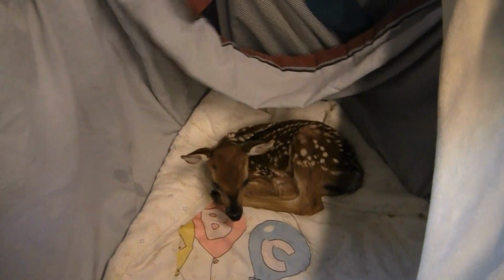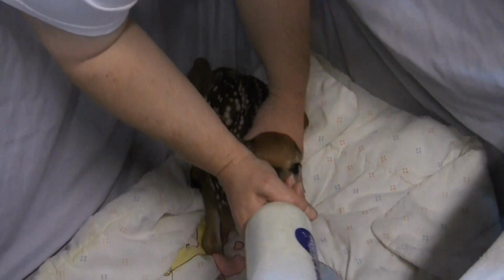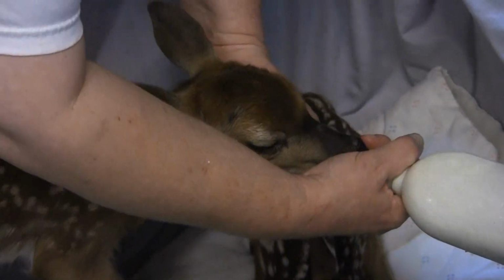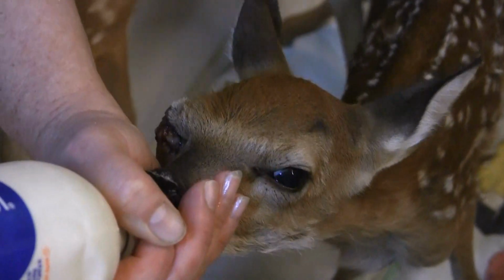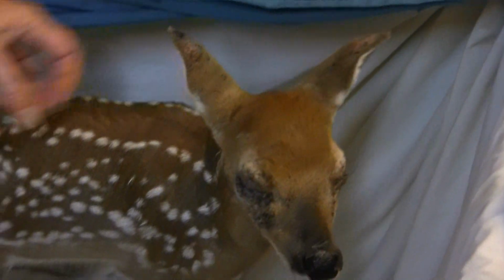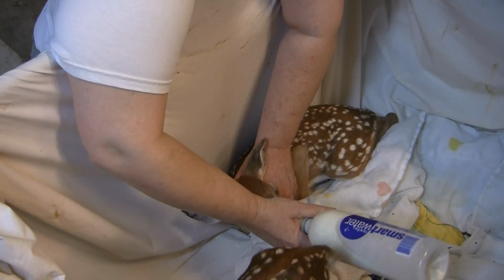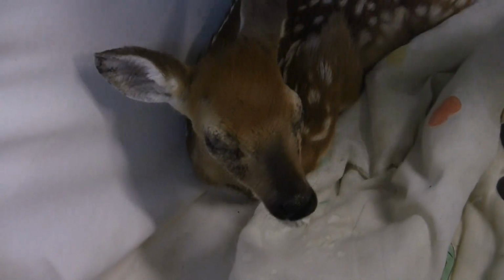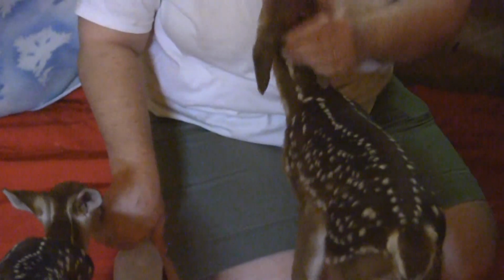WHR-White-tailed-Deer.wmv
A review of our first orphan fawns for the 2012 season at Wild Heart Ranch.